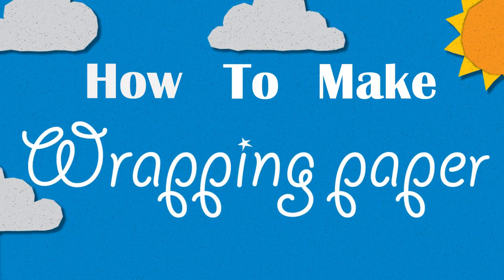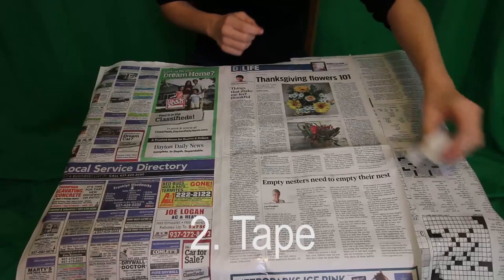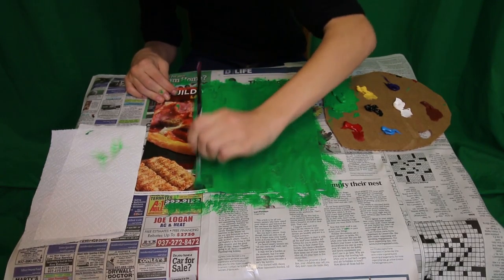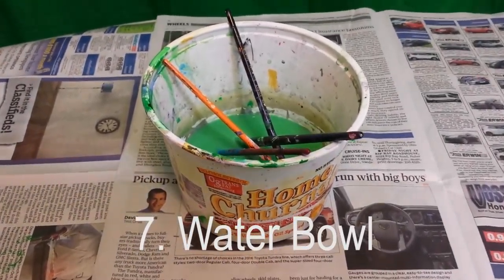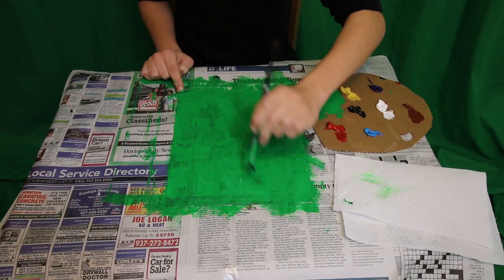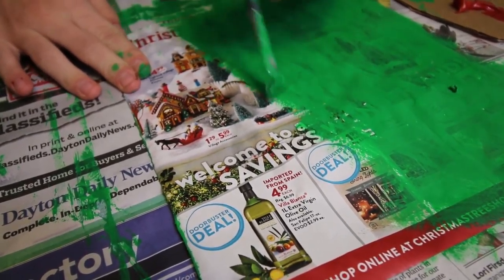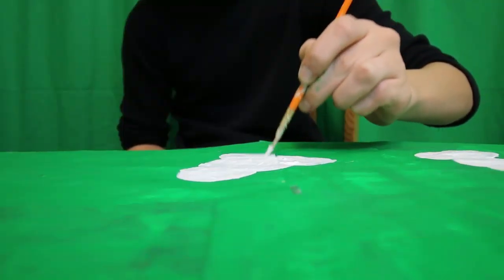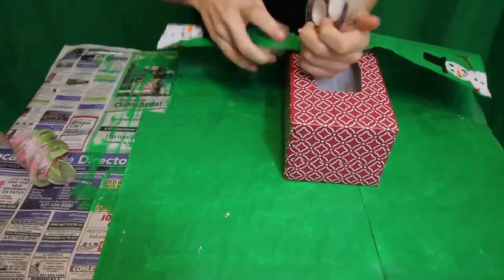How To Make Your Own Wrapping Paper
Reuse old advertisements and make your own wrapping paper for any occasion using every day items you may have around the home.